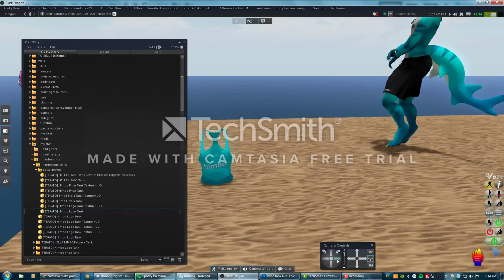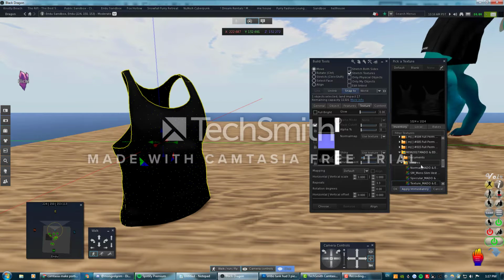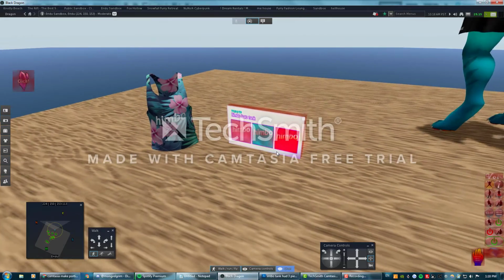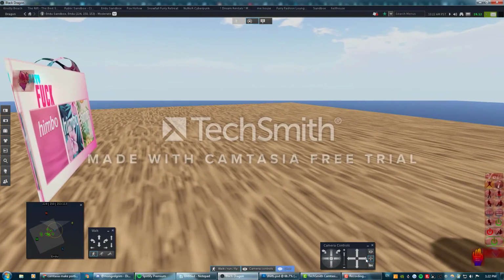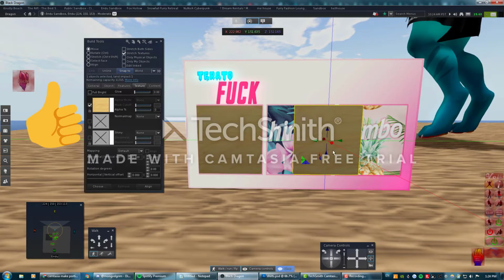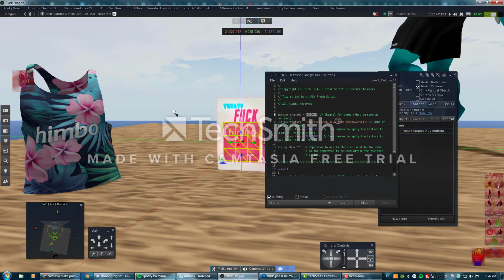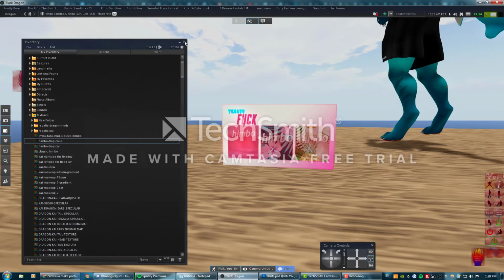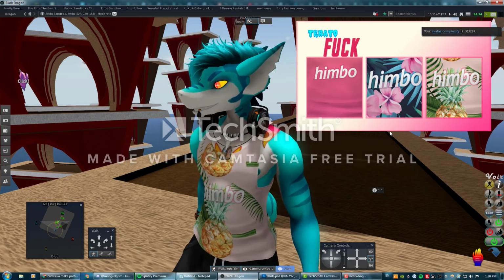SL for Himbos: very bad basic hud tutorial